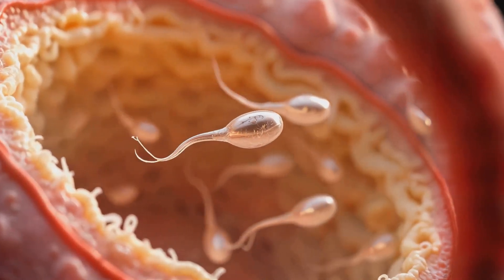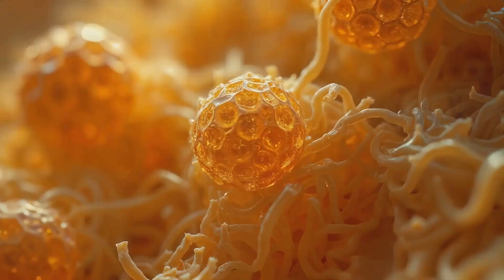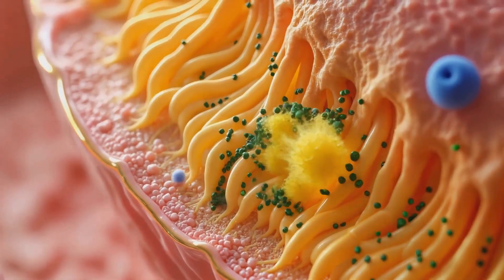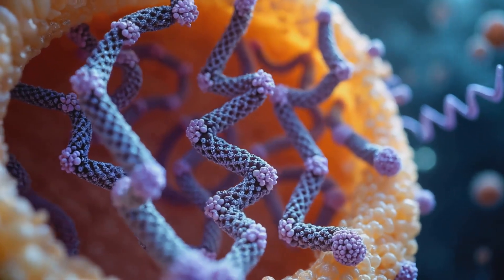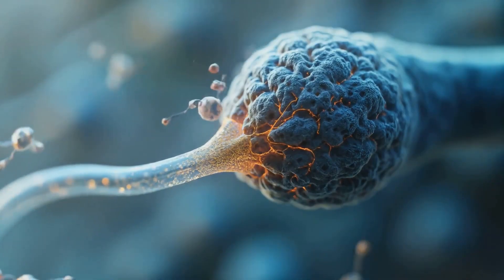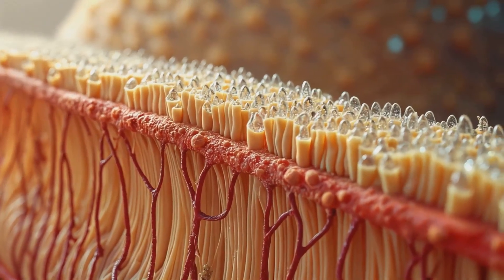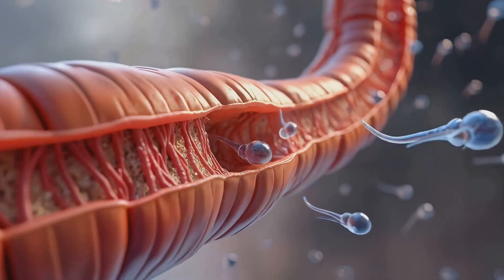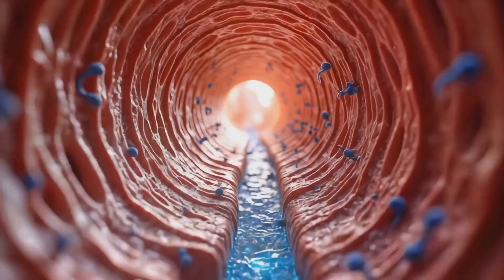The Science of Spermatogenesis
Every day, the male body produces over 100 million sperm — tiny cells with one mission: to fertilize an egg and create life.